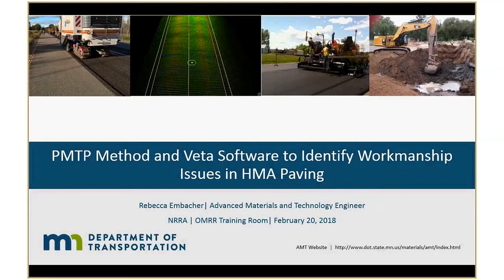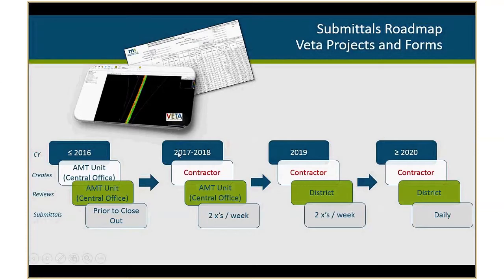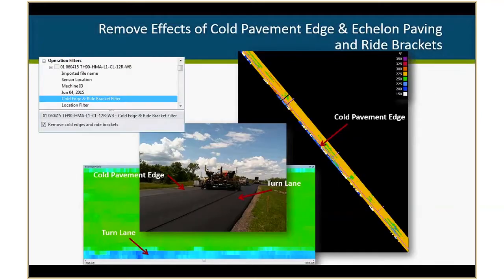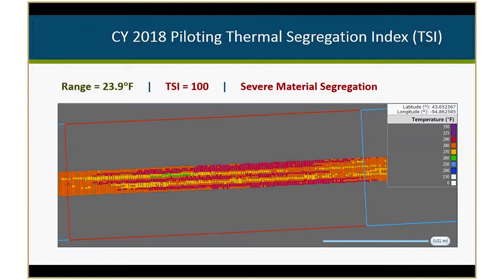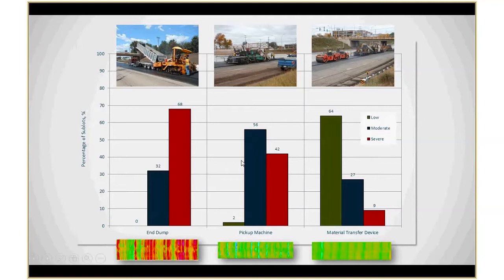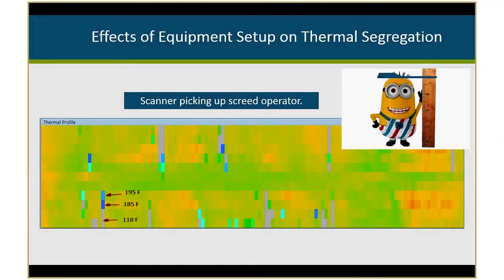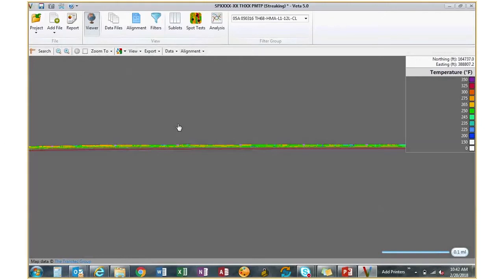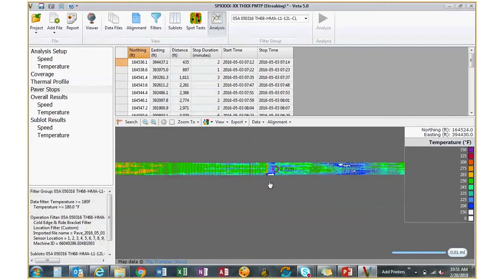Research Pays Off February 2018: Thermal Profiling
MnDOT’s Use of the Paver Mounted Thermal Profile (PMTP) Method and Veta Software to Find Workmanship Issues in HMA Paving with Rebecca Embacher, Advanced Materials and Technology Engineer, MnDOT Office of Materials and Road Research.

Summary: This year the Minnesota Department of Transportation (MnDOT), in collaboration with local contractors and suppliers, is moving forward with the full implementation of the PMTP method as a quality control tool on asphalt paving projects.  MnDOT has used this technology on 156 projects to date and is monitoring the resulting measurements using Veta for identification of workmanship issues during paving efforts. Details will be provided to:
- Highlight MnDOT’s current requirements and deployment schedule
- Demonstrate workmanship issues that have been identified using measurements from the PMTP system
- Show a live demo of the features available in Veta and the use of Veta to identify workmanship issues
- Explain the pooled fund TPF-5 (334) which provides a mechanism for further enhancements to Veta and is used to assist with deployment/technology transfer of both intelligent compaction (IC) and PMTP nationally